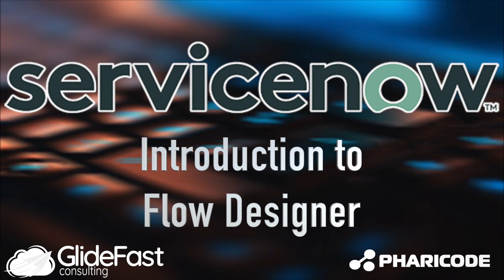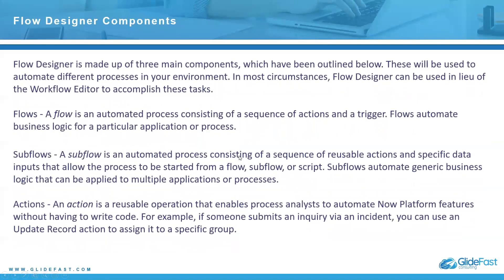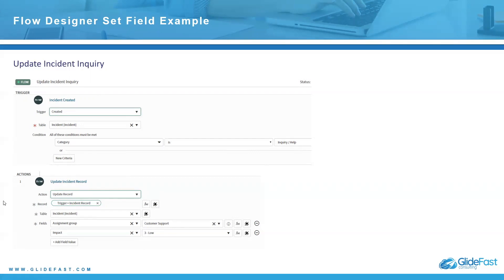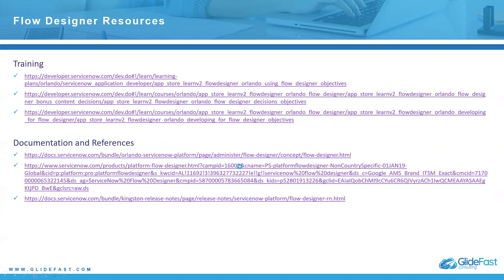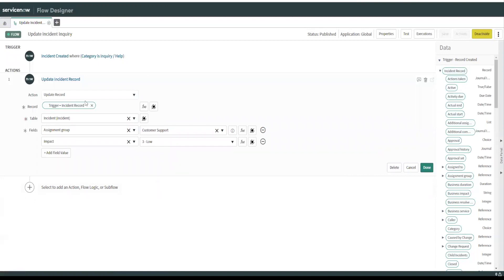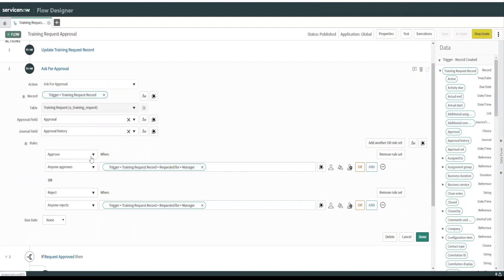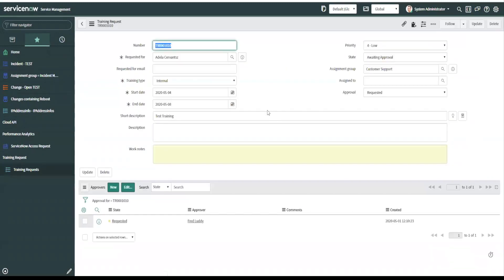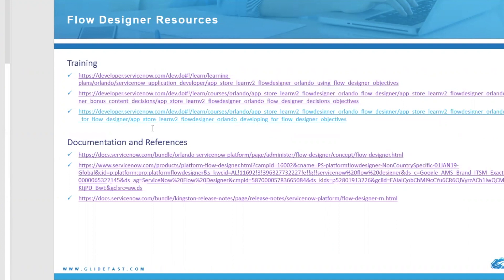Flow Designer in ServiceNow | Share The Wealth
John Helebrant of GlideFast Consulting gives an overview of Flow Designer in this Share the Wealth session.

Flow Designer is a Now Platform® feature for automating processes in a single design environment.